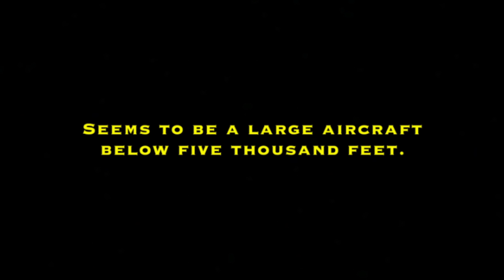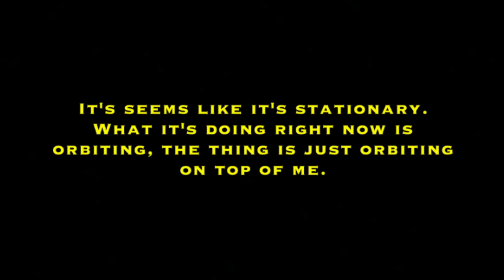The Reconstruction Conversation of Australian Pilot Frederick Valentich in 1978 - FindingUFO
The Mysterious Disappearance of Australian Pilot Frederick Valentich in 1978.

Australia's greatest aviation mystery. Frederick Valentich was a 20 year old pilot who vanished along with his light airplane, somewhere over Bass Strait one Tuesday evening in 1978.

No trace has ever been recovered of pilot or aircraft. But what deepens the mystery is what Valentich reported seeing from his plane, in communications with Melbourne air traffic control just minutes before he disappeared forever.

Videos on this channel are made for entertainment and educational purposes only and fall under YouTube's Terms of Services of "educational/documentary" only to teach the viewer.

All music, photos and stock footage featured on this channel are public domain/used with consent, or is either done under the express permission of the original owner, or is public domain and falls under "Fair Use" for commentary/research/news reporting purposes under current copyright rules.